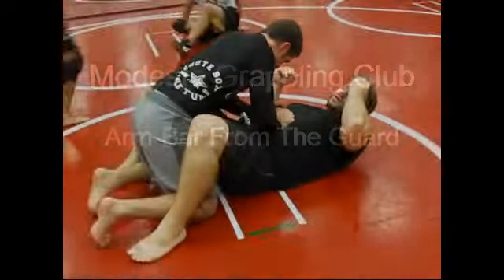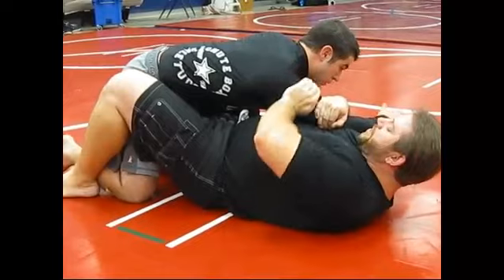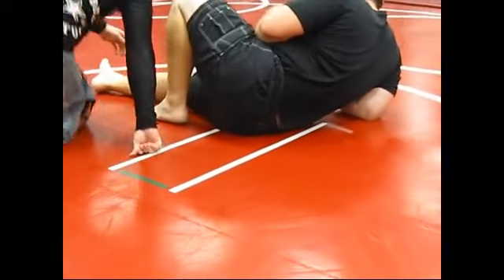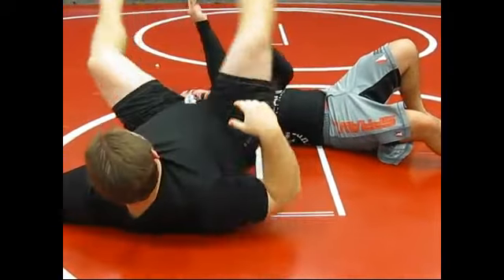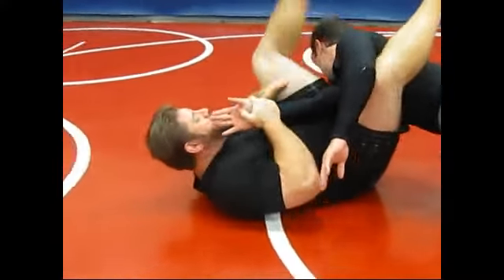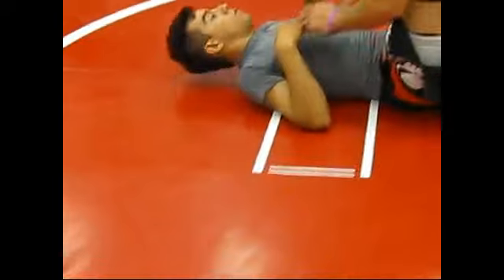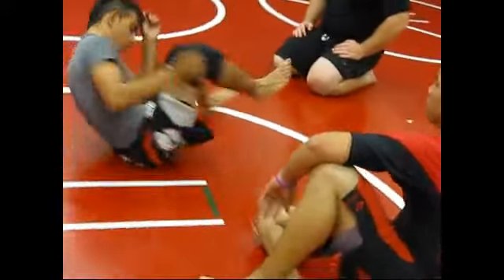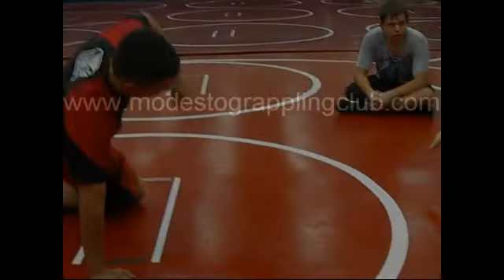Modesto Grappling ClubInstructional #14: Arm-Bar/Guard